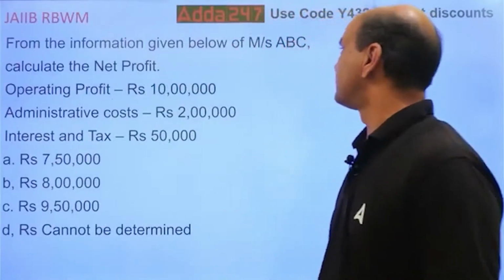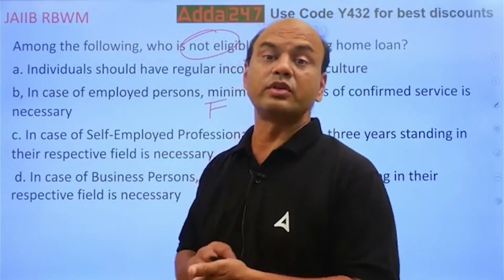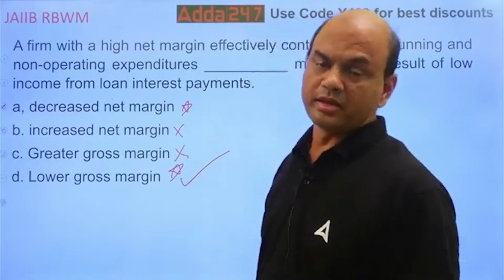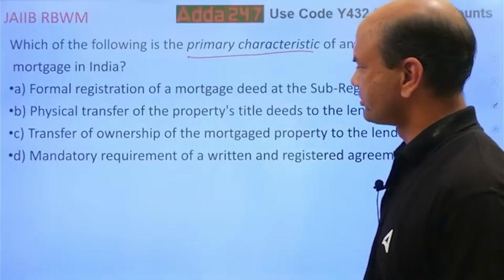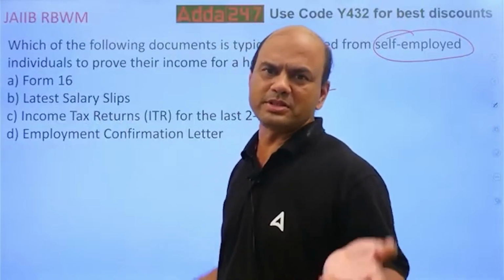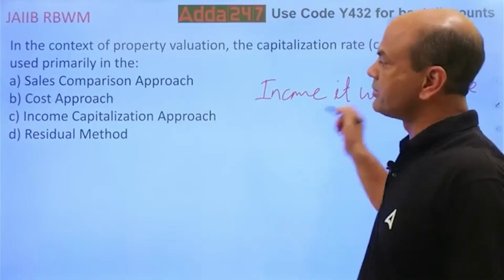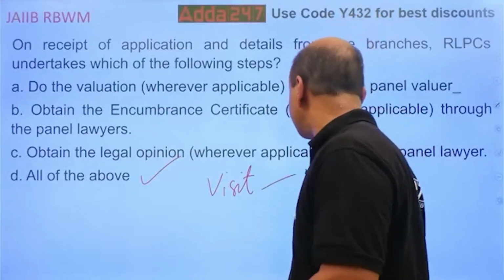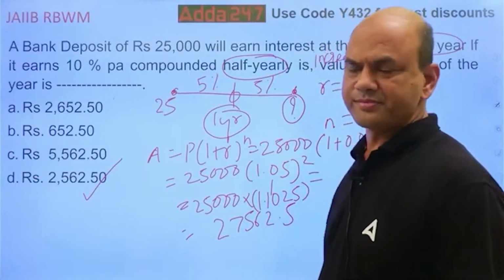Boost Your Prep with Weekly Revision | JAIIB NOV 2025 RBWM | Vishal Mantri | Class 6